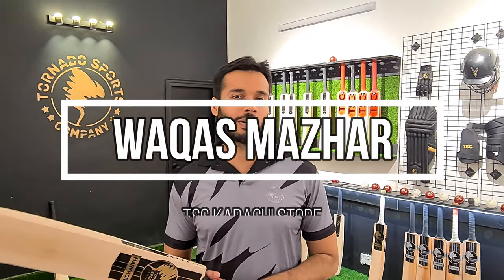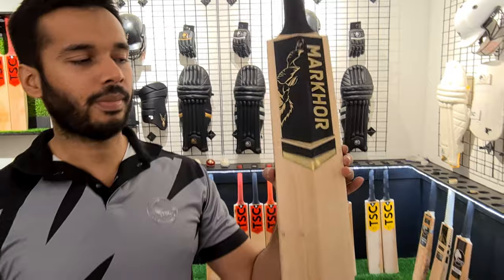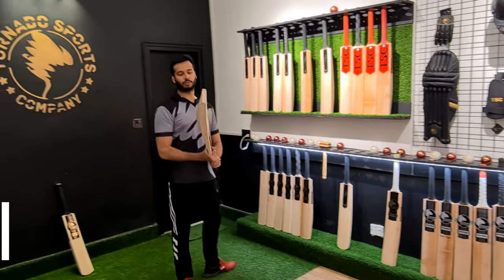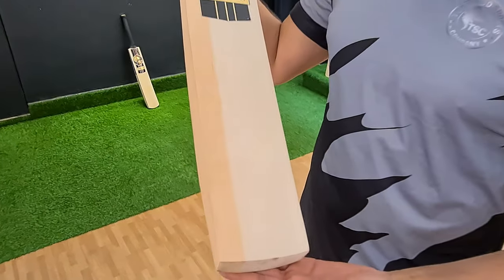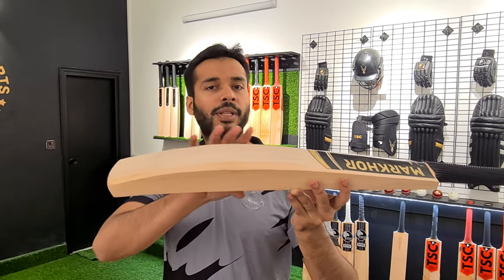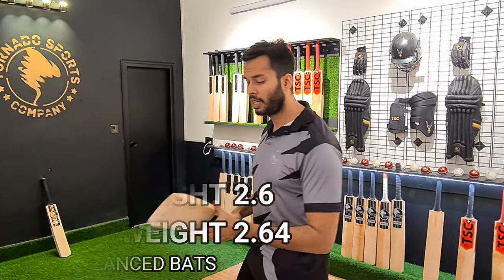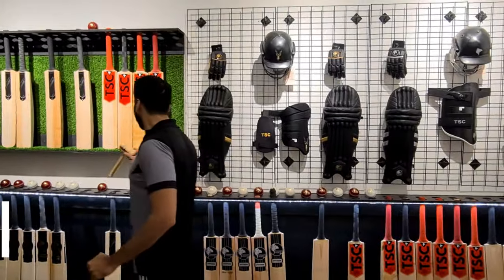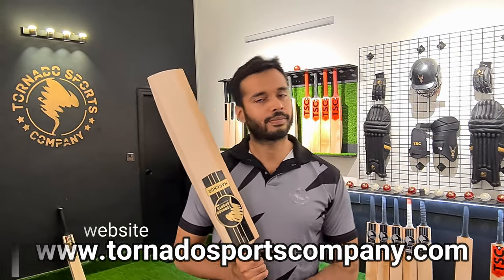Markhor cricket bat review 12 nov 2021 - one of the best cricket bats in pakistan.